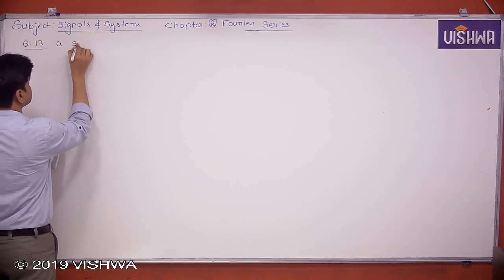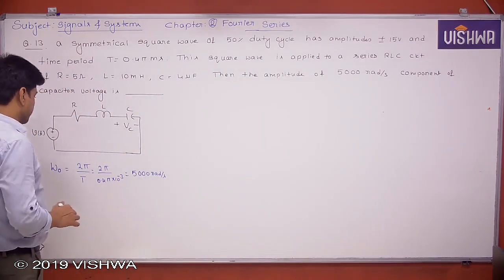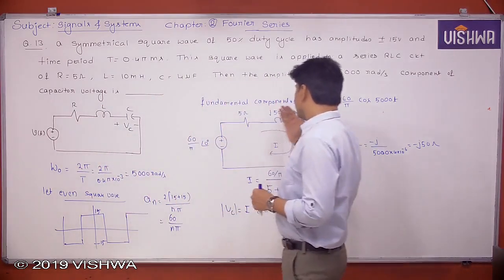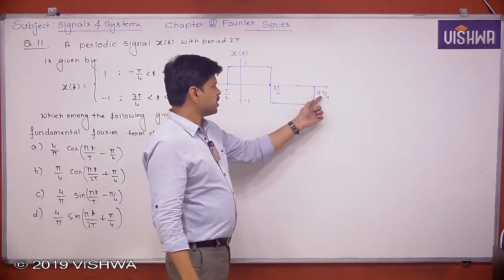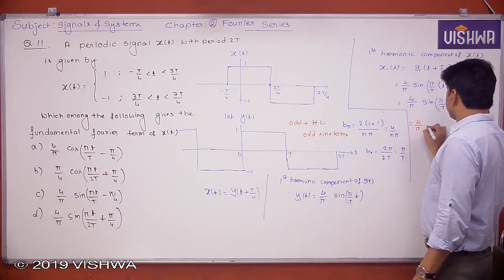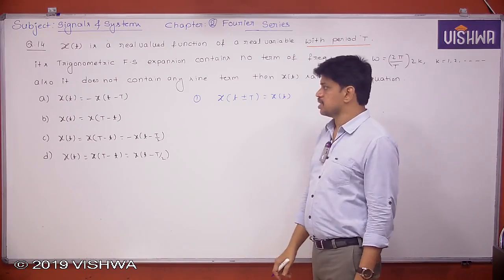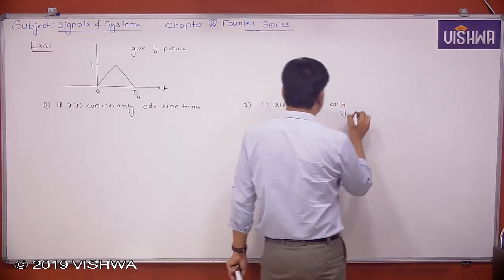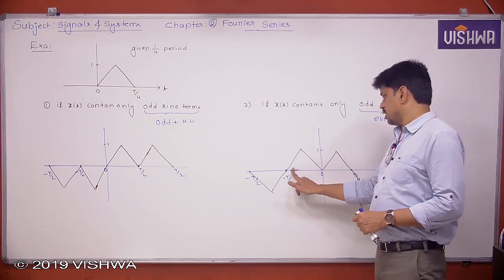GATE 2026 | Signals & Systems | CWB On Harmonics 1 | Prof. Ram Mohan